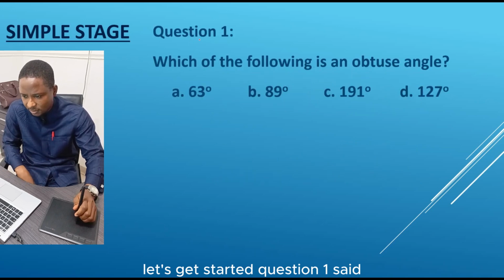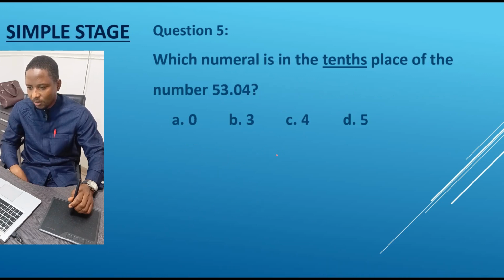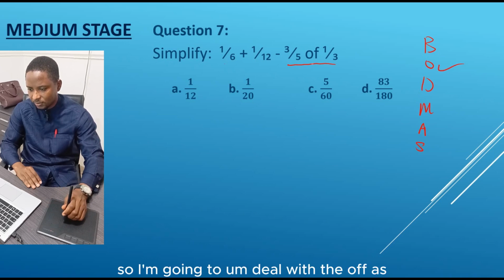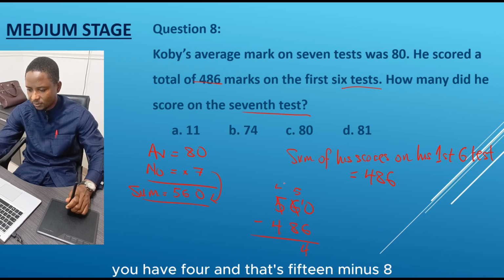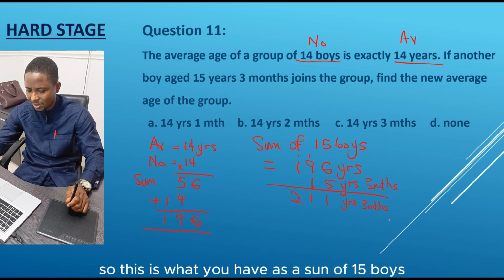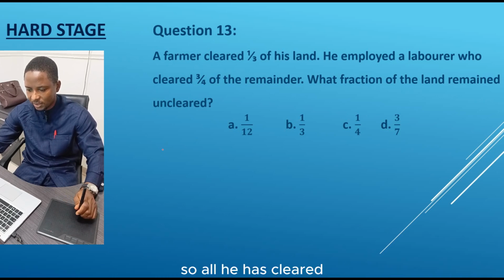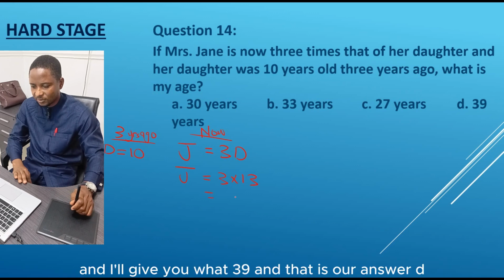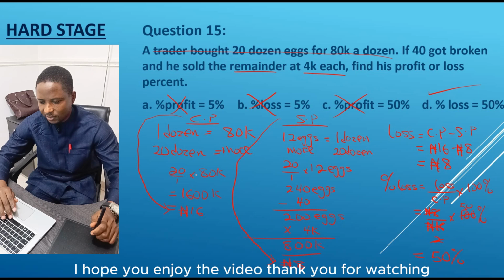COMMON ENTRANCE EXAM QUESTIONS AND ANSWERS MADE EASY SERIES 2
This video contains common entrance exam questions and answers series 2. If your dream is to make A's in math exam, competition and to love math, then watch this video and thank me later.